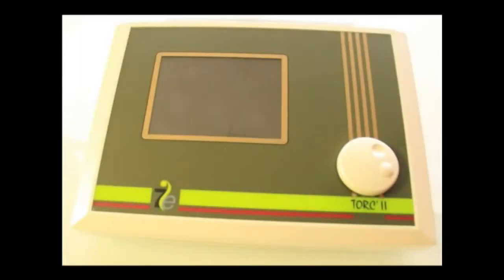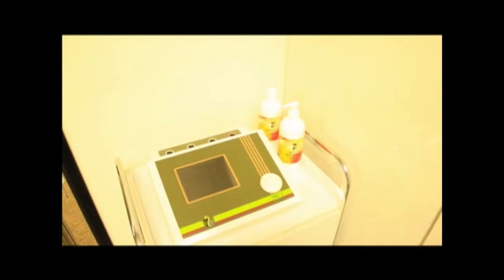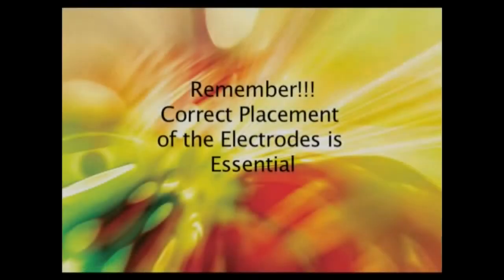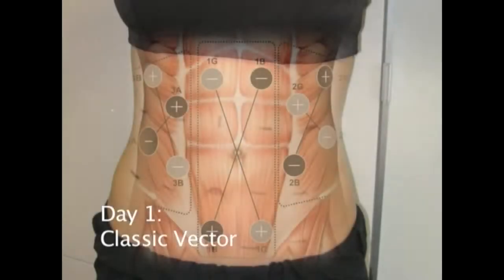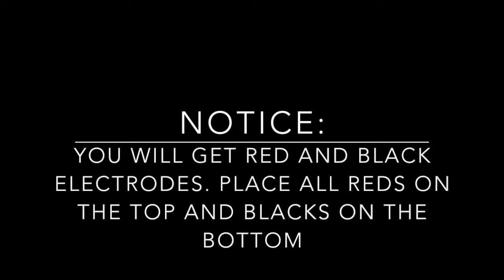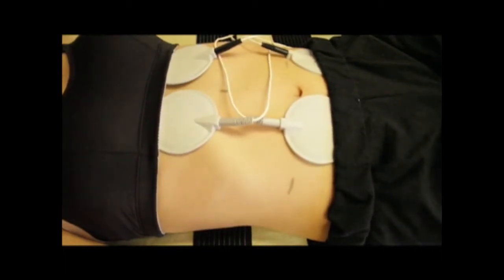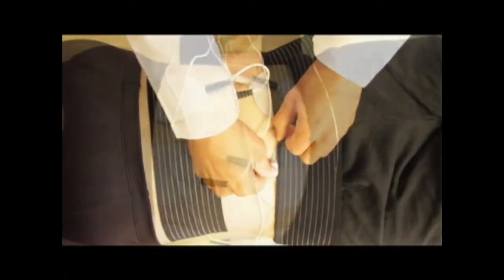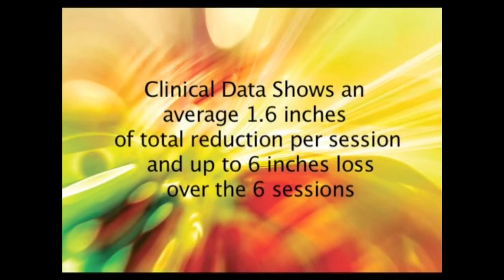Updated Torc Abs Training-inhouse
This video is about Updated Torc Training-inhouse